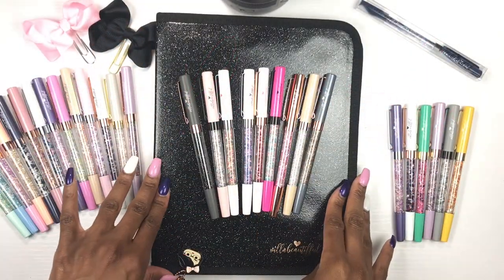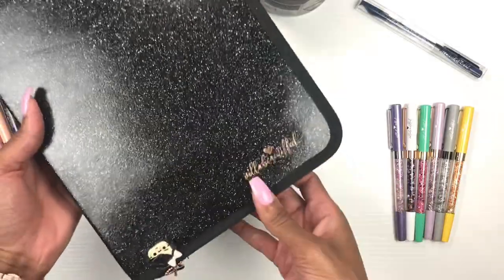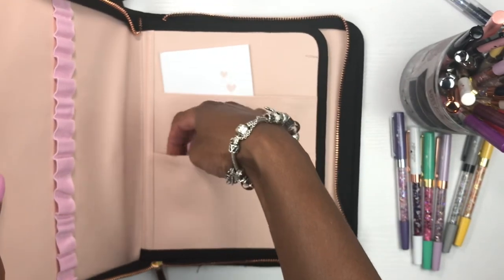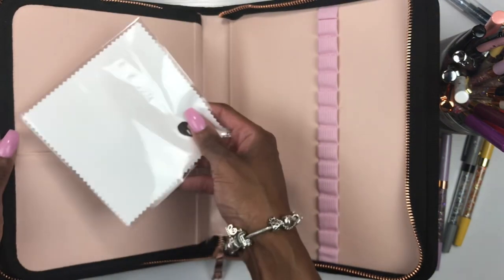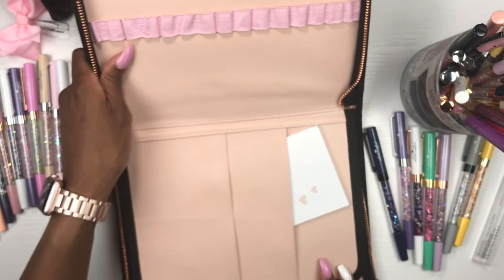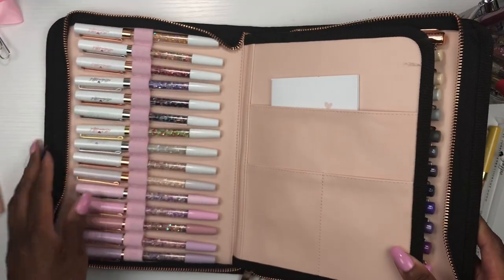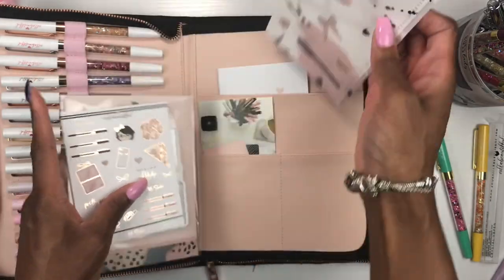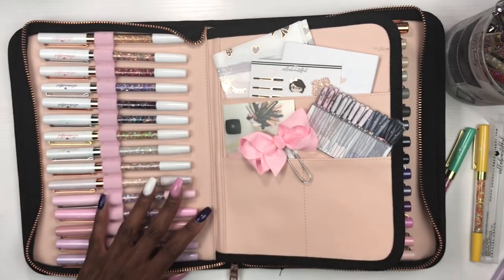Villabeautifful Pen Case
Hey y’all! Don’t forget to preorder your case!! Preorder ends 10/1/2019

   ALESIA10 for $10 off your first box

     •Simply Gilded: smile_ref=eyJzbWlsZV9zb3VyY2UiOiJzbWlsZV91aSIsInNtaWxlX21lZGl1bSI6IiIsInNtaWxlX2NhbXBhaWduIjoicmVmZXJyYWxfcHJvZ3JhbSIsInNtaWxlX2N1c3RvbWVyX2lkIjoyNjg3MDI0Njd9

Supplies I use:

Avery Clear Full Sheet Shipping Labels:

TomBow Correction Tape